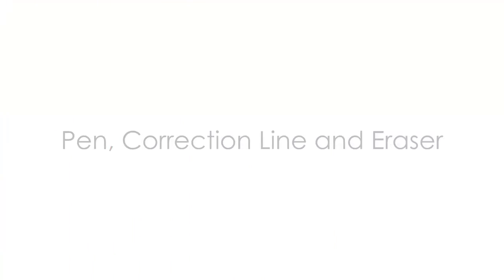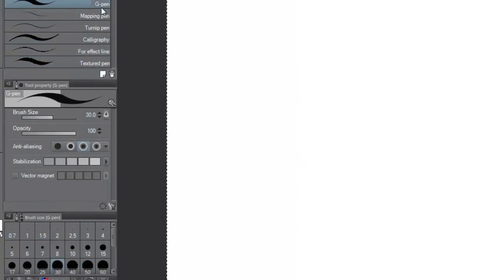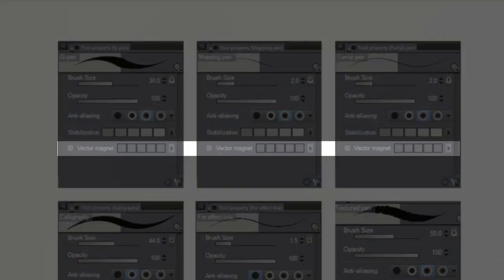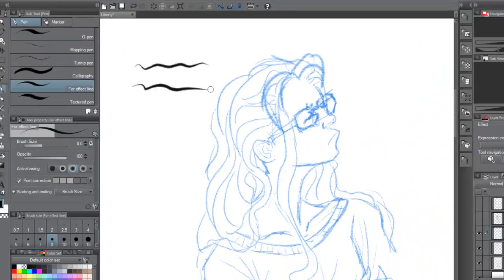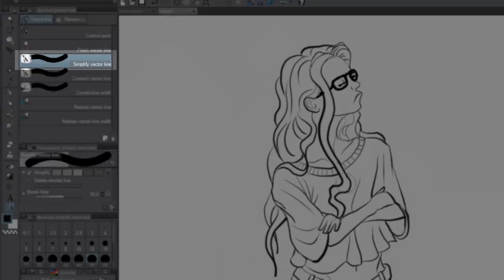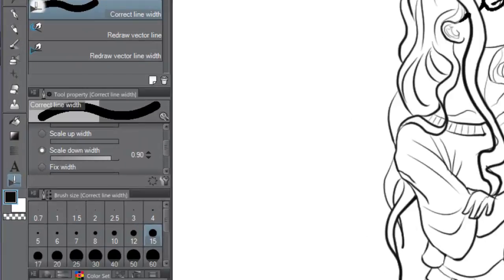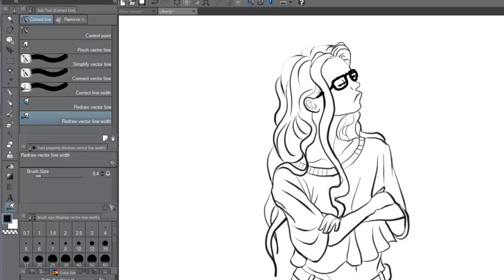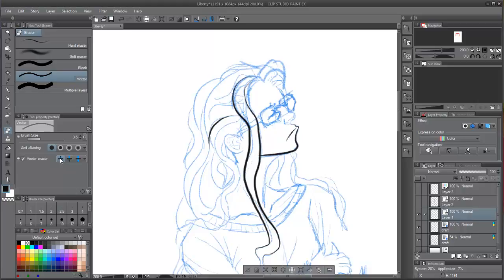Pen Tool - Manga Studio EX5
So you have your sketch done, and now you want to bring out the best of it.

In this post I'll show you how to ink an illustration in Manga Studio.